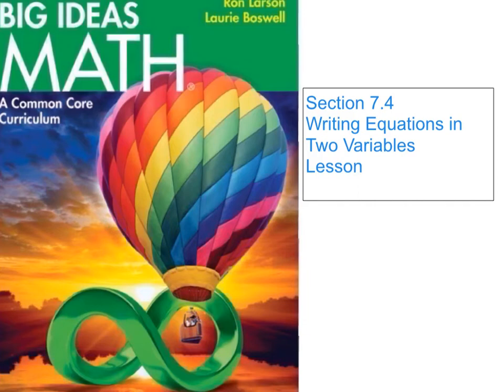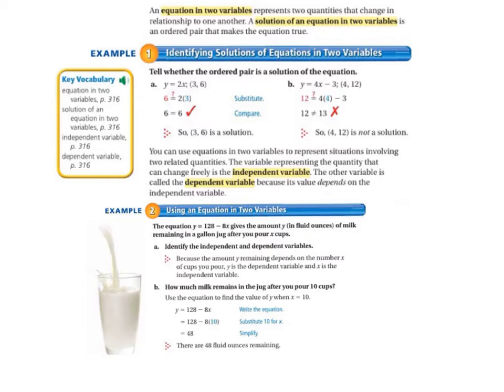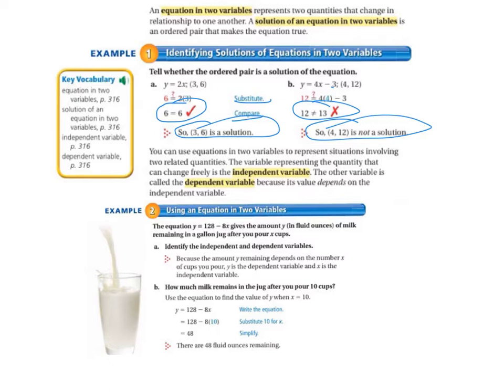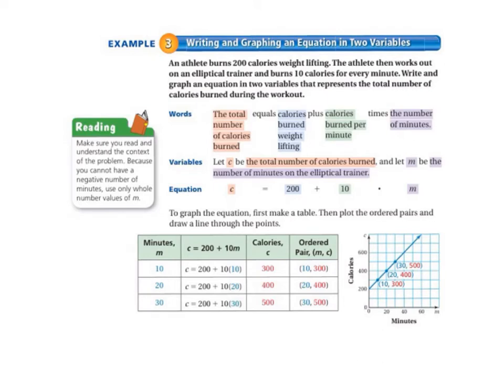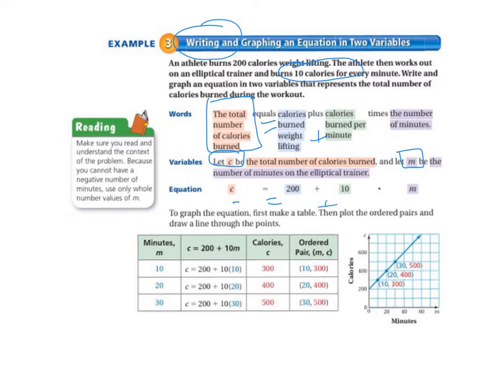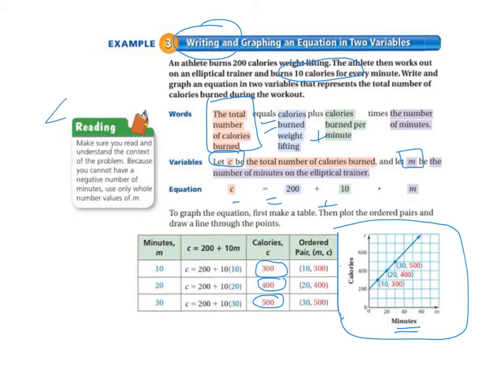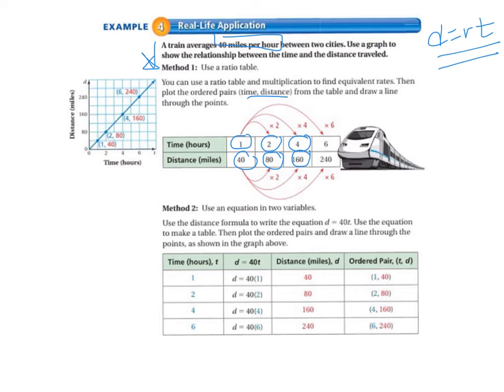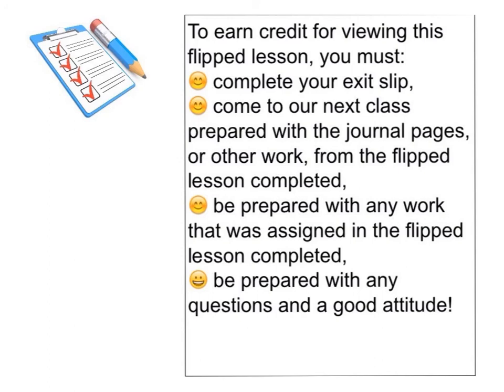big ideas grade 6 7.4 lesson